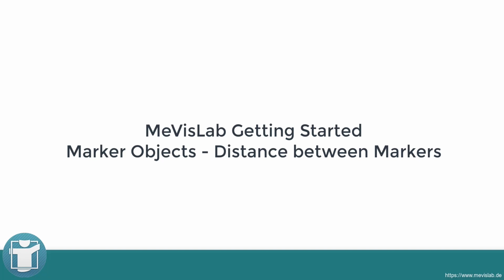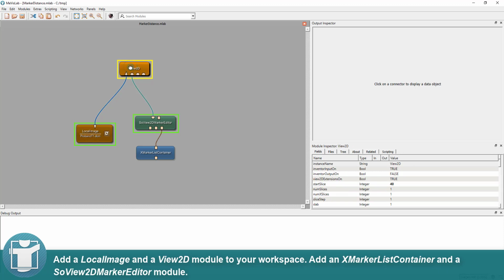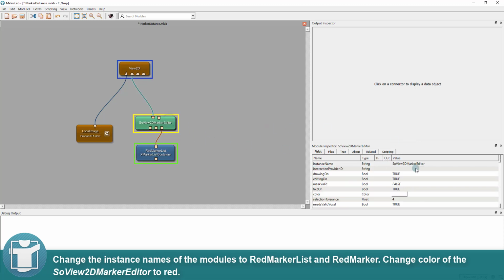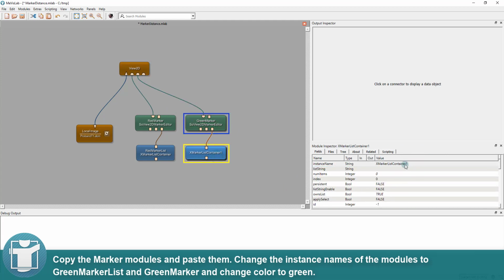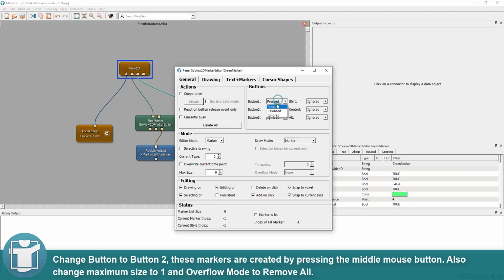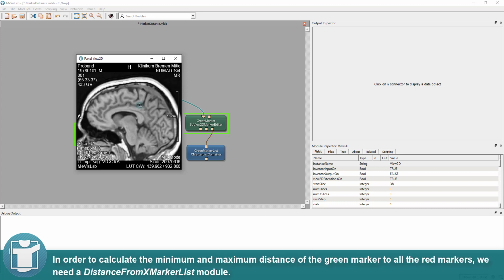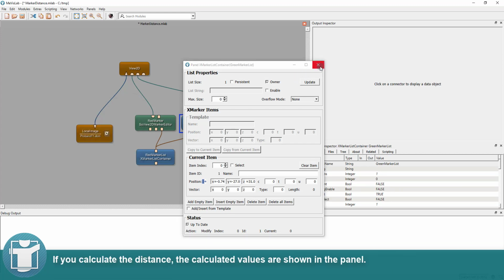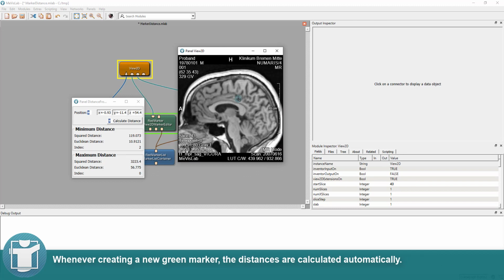MeVisLab Tutorials - Markers - Distance between Markers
In this video, we will create markers and measure the distance in an image to a list of other markers.